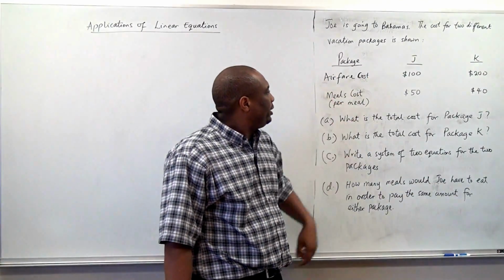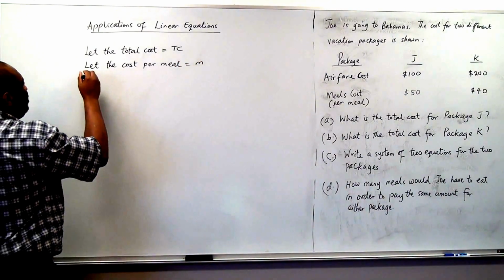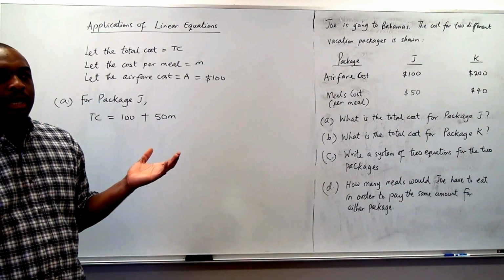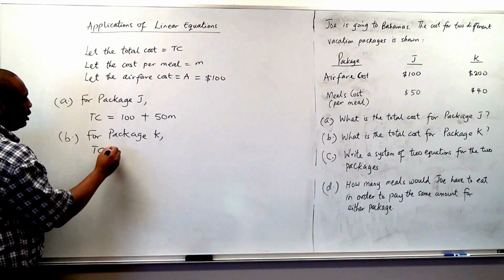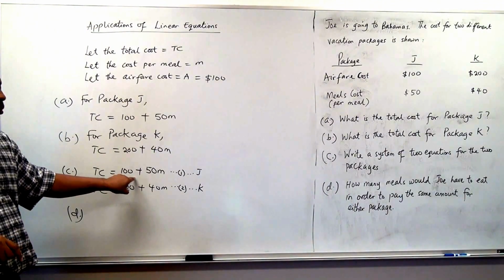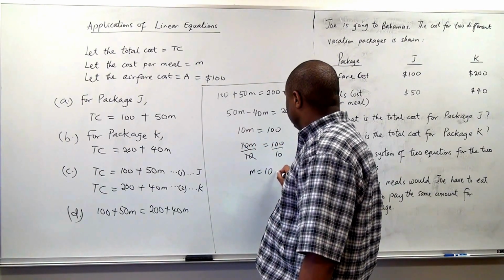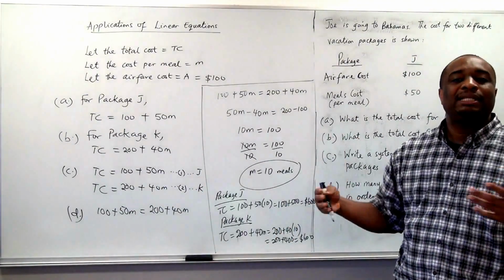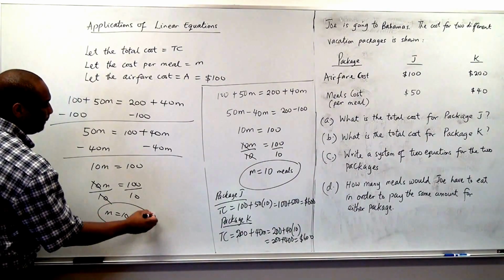Application of Linear Equations - Part 2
This is the solution of a word problem involving the application of linear equations.